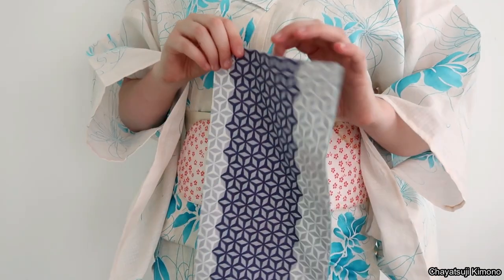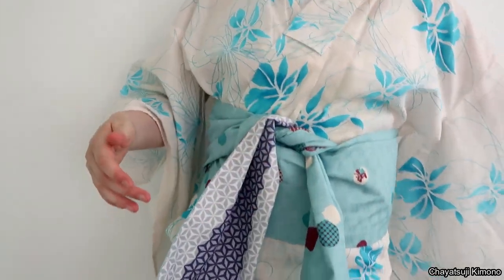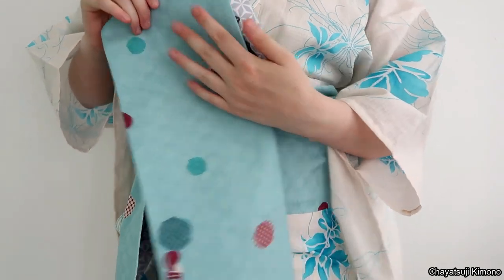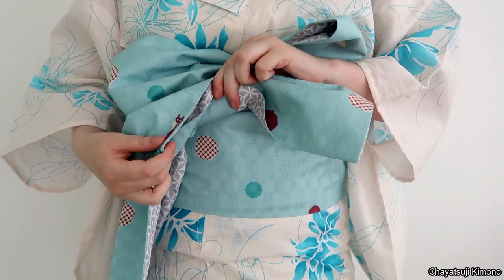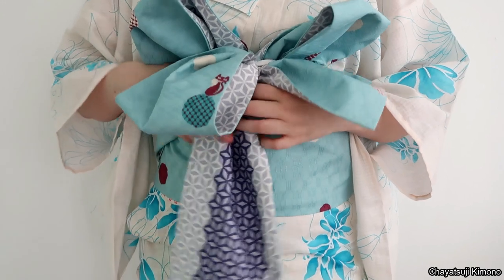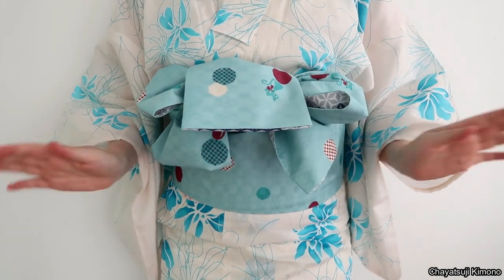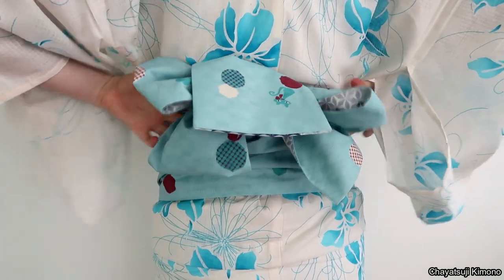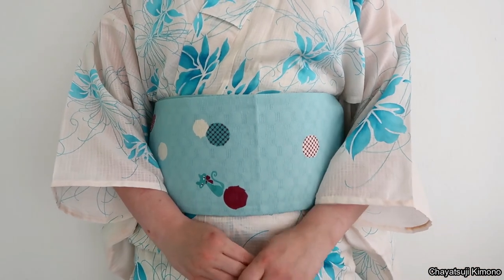Chayatsuji Kimono | Bunko Kawari Variation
While I was dressing myself in yukata, I tied this musubi without real planning and quite liked the outcome so I decided to film it for you guys.
I'm not sure if this particular musubi already has a name or not, if you happen to stumble upon the name. please let me know !